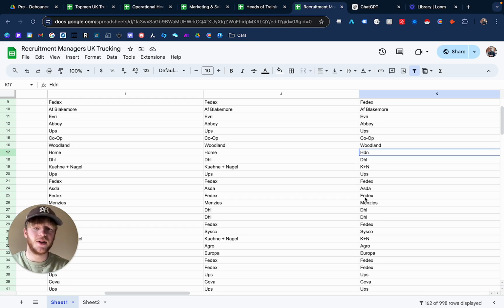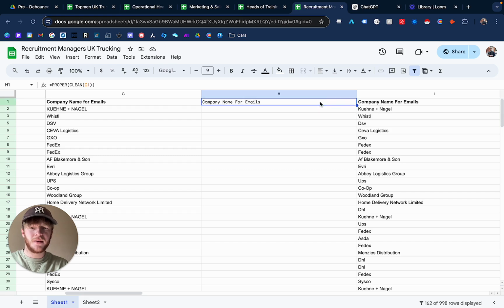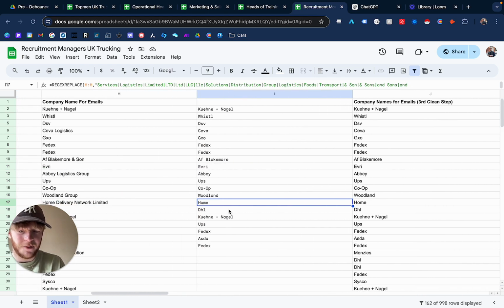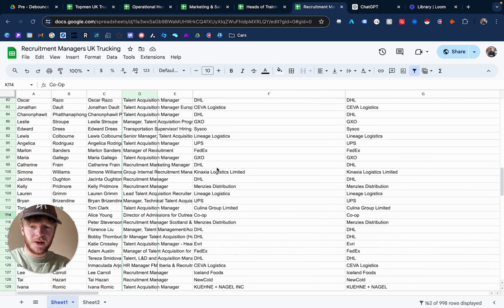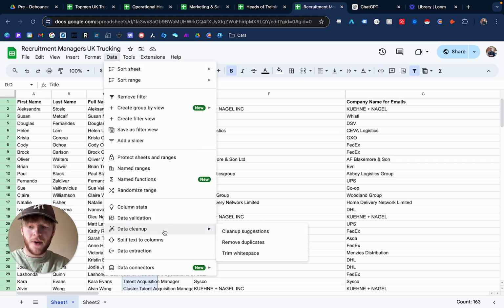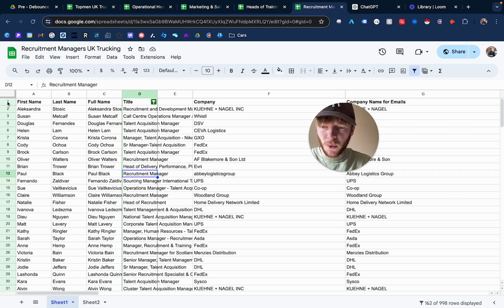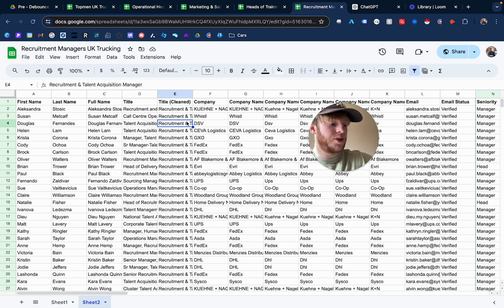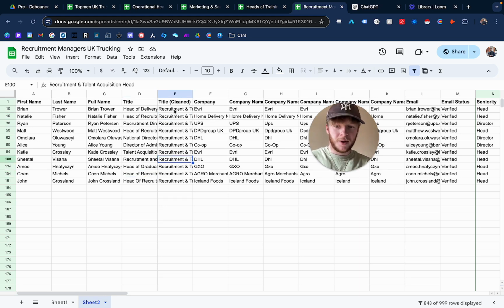Clean Company Names & Prospect Titles for 100x Better Email Campaigns | Danby Marketing Services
Company Name Clean Formulas:

Formula 1: Remove all caps
=PROPER(CLEAN(G2))

Formula 2: Remove generic words
=REGEXREPLACE(H:H,"[insert list of keywords with spaces in between like: word 1|word 2]","")

Formula 3: Trim duplicate spaces
=TRIM(I:I)

Then, paste values only into another column to the right of your unclean company column.

App script to change abbreviated companies back to capitals, I.E: Dhl to DHL:

Prospect Title Cleaner:

Create a custom filter using the following functions (make sure to replace the words I have used with your own):